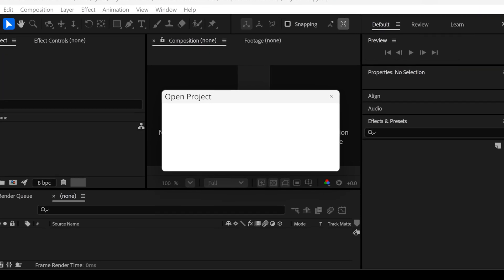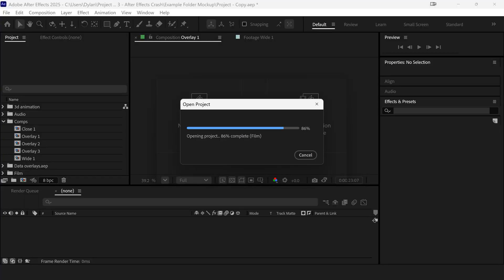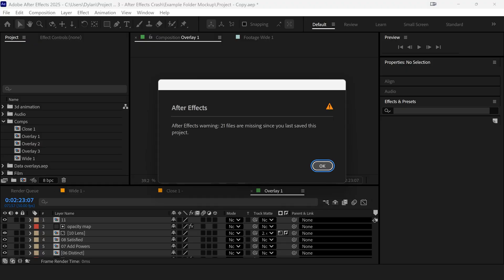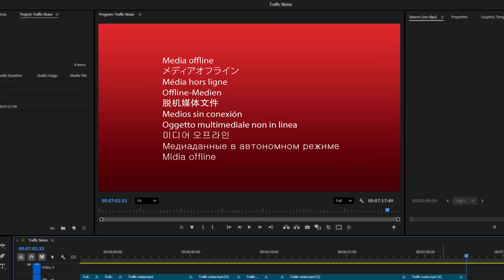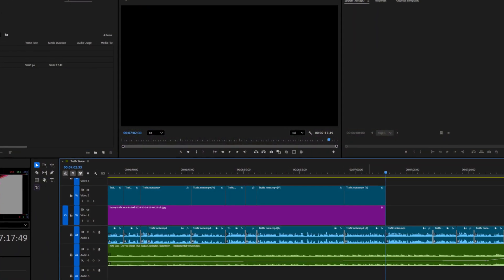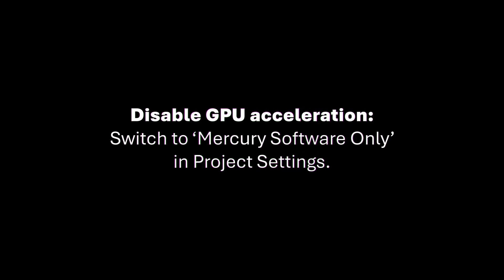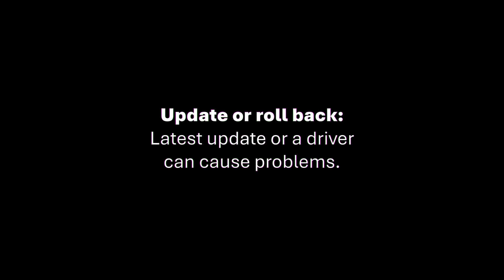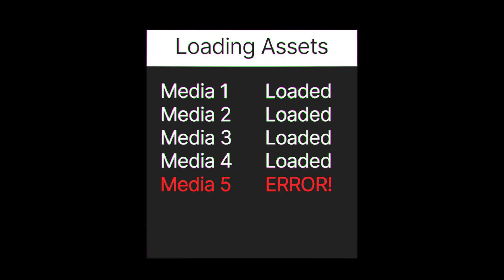FIX After Effects CRASH When Opening Files (Not Responding)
After Effects won’t open (not responding), it keeps freezing, and the project won’t load. Let's fix this AE crash!

AFTER EFFECTS TROUBLESHOOTING CHECKLIST

If the bad asset trick doesn’t solve your crash, try these quick fixes:

▶ Clear cache – Delete your After Effects disk & media cache.
▶ Disable GPU acceleration – Switch Project Settings to Mercury Software Only.
▶ Check plugins – Temporarily move 3rd-party plugins out to test.
▶ Reset preferences – Hold Ctrl+Alt+Shift (Win) / Cmd+Opt+Shift (Mac) when launching AE.
▶ Update or roll back – Sometimes an AE update or GPU driver causes the issue.

CHAPTERS
00:00 Intro
00:11 The Problem
00:21 The Fix
01:07 My Problem
01:31 Pick Your Battle
01:45 Other Solutions
02:19 Dear Adobe
02:36 Comments